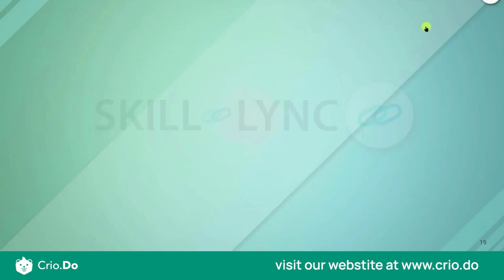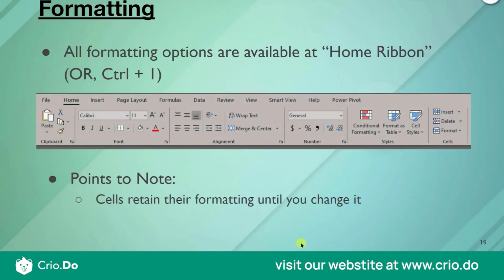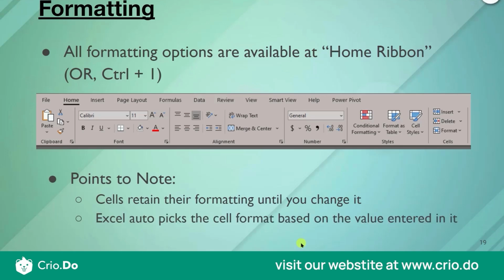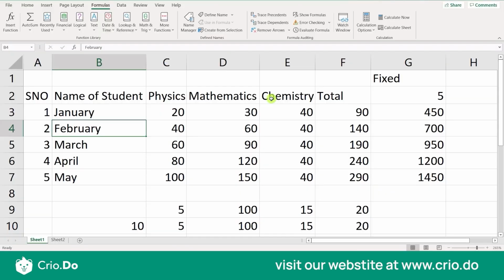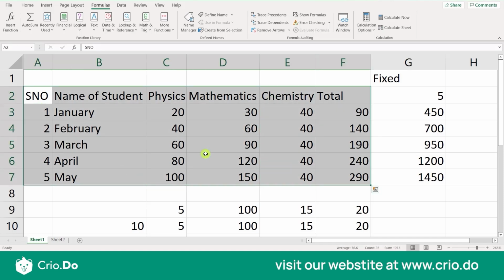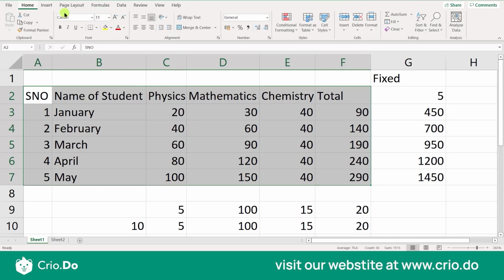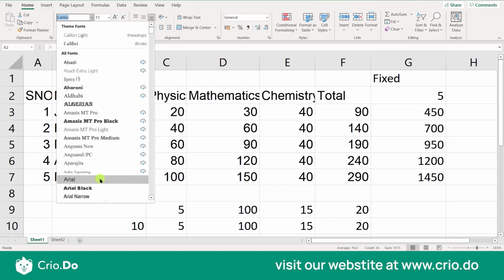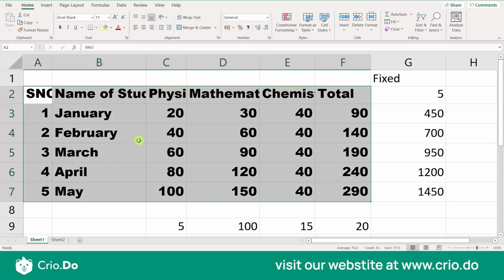Excel Made Easy: Excel Formatting Techniques | Ep 4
Boost your Excel skills with powerful formatting techniques! 🚀
In this episode of the Data Analytics and Visualization series, learn how to use Excel's formatting tools like cell styles, number formats, and conditional formatting to enhance your data presentations. Mastering these skills will help you create more professional, readable, and visually appealing reports.

For more Excel tips and Data Analytics programs, visit our